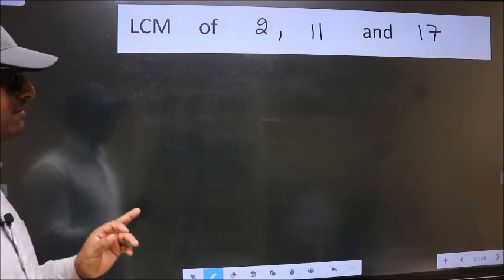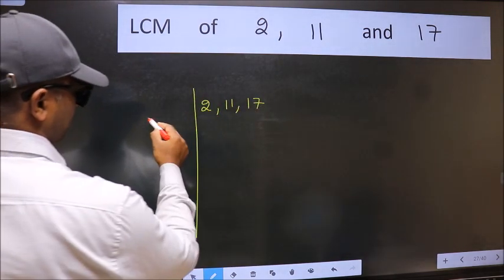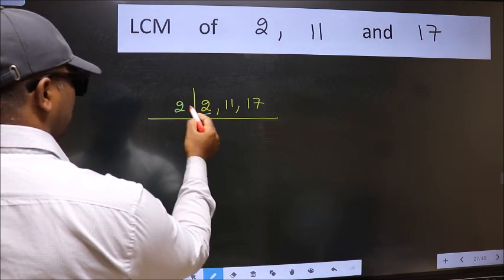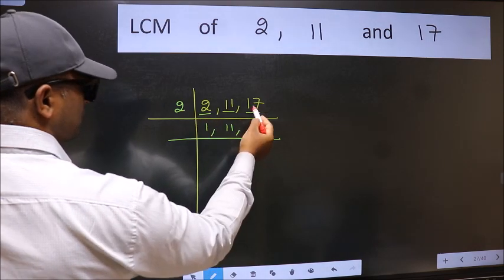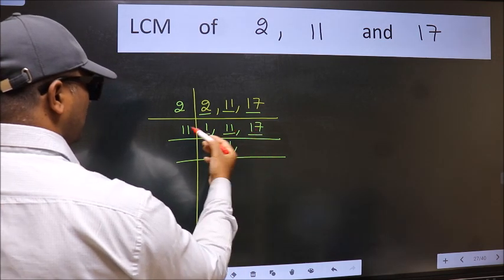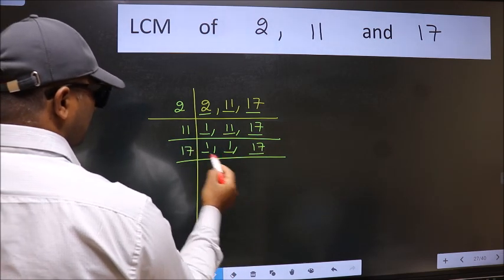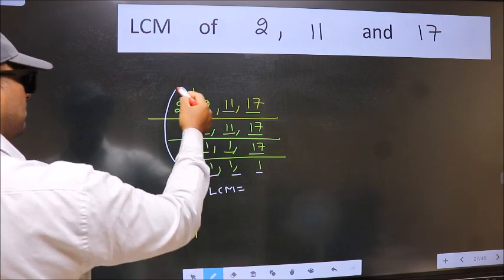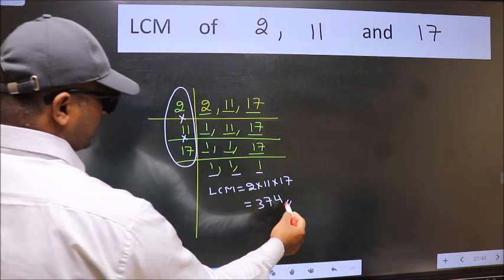LCM of 2 , 11 and 17